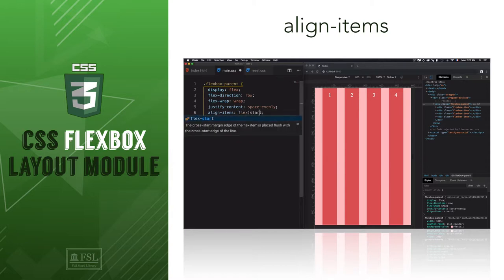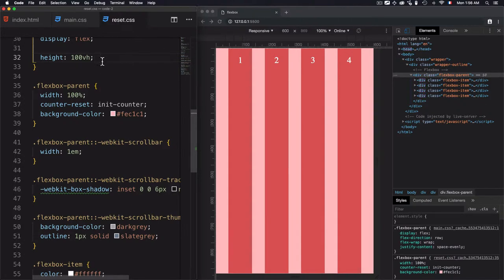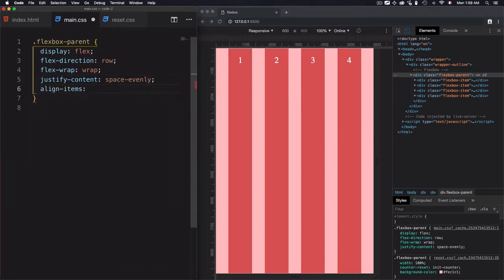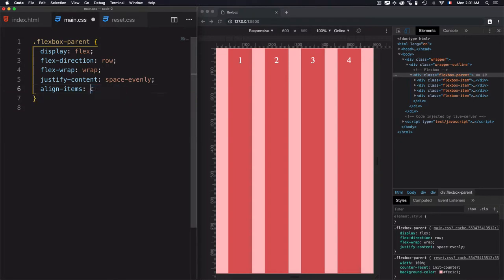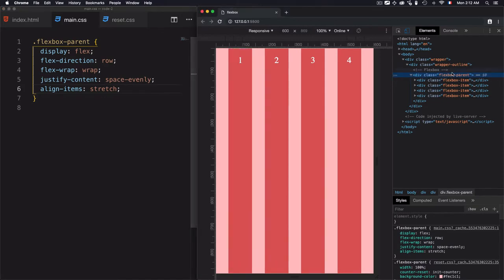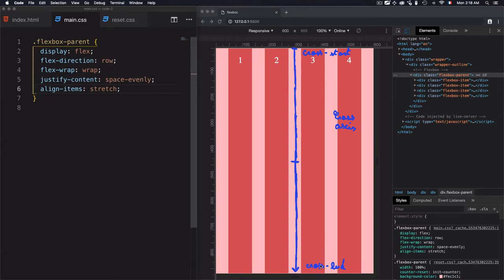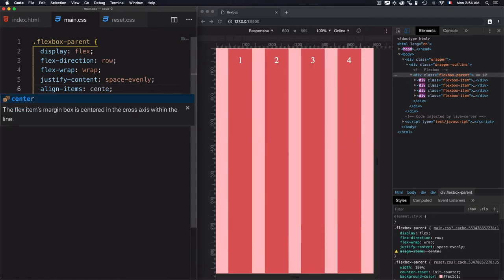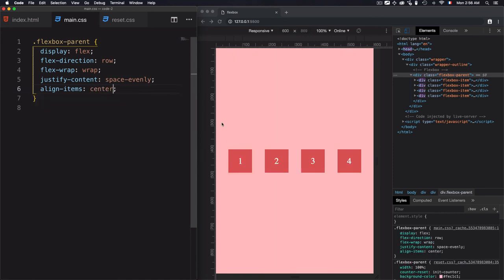# 6 Aligning Items in a Flex Container (align-items)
In this video, we'll use the property "align-items" to control the alignment of items on the Cross Axis.